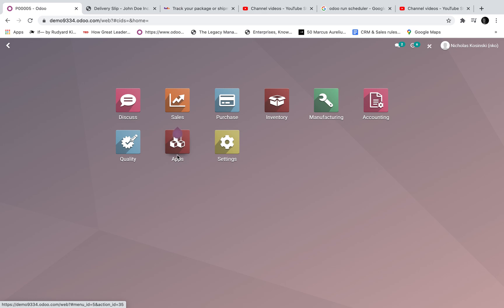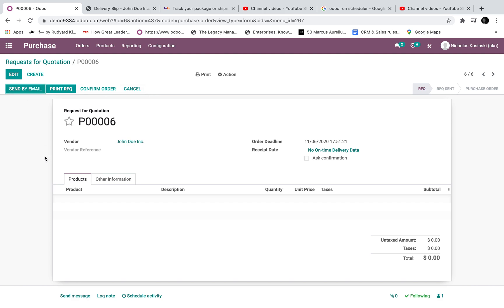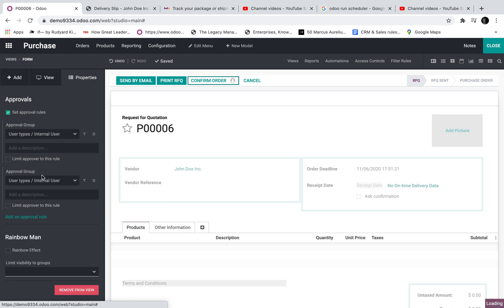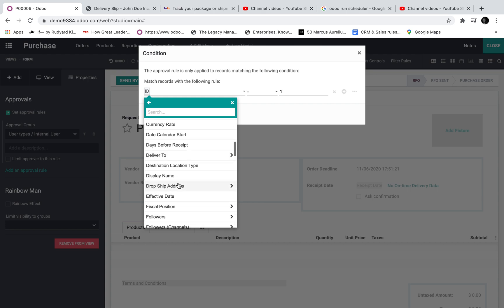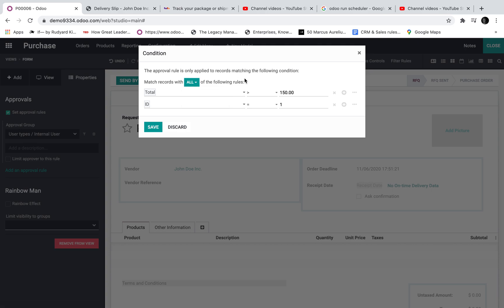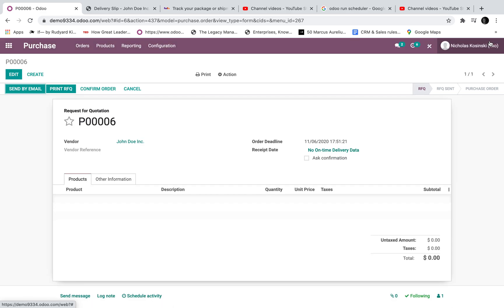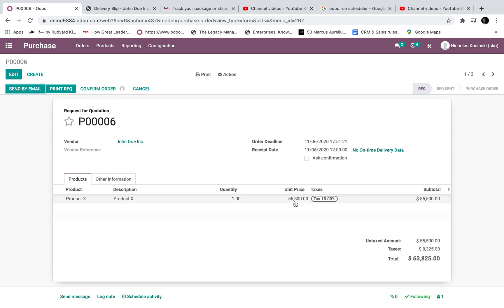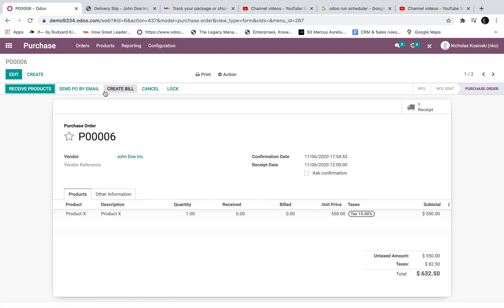Odoo V14 - How to Set Up Approvals